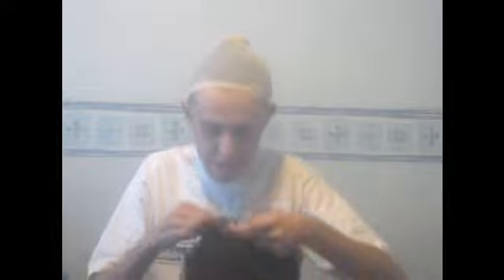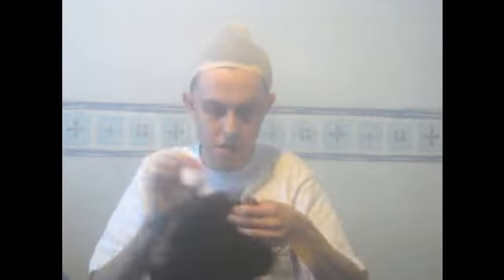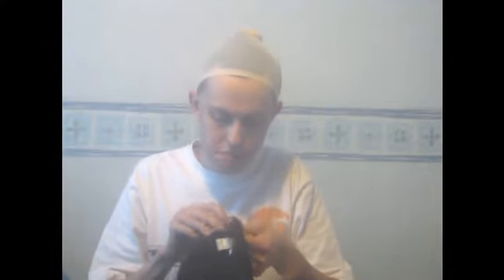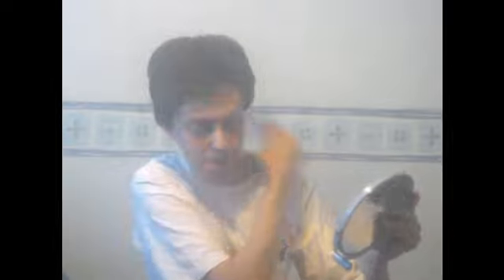Belle Madame - Picco Mono wig in colour 4 / 6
I am so glad Belle Madame has children's wigs and this is 1 of the shortest called Picco Mono
I will be bringing as many colours of the synthetic BM children's wigs although I am more a fan of human hair.
This colour is 4/6 supposed to be medium brown to dark brown but still looks black,
Sorry about the quality of the camera,  it's only a digital camera and since I have these wigs on trial and only 10 days to wear them before having to send them back as  I only want to trial these as I wasn't sure what colour I wanted and this was a little too dark.